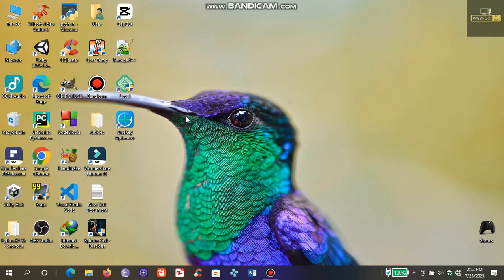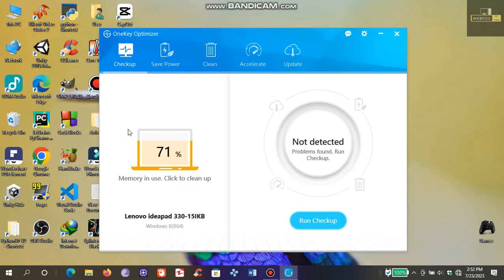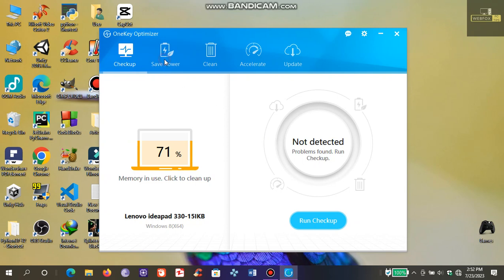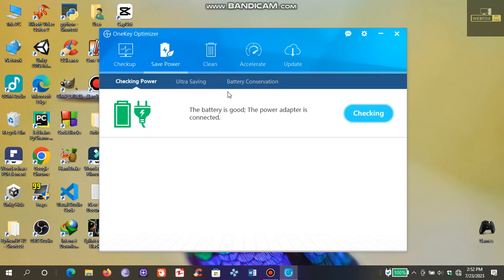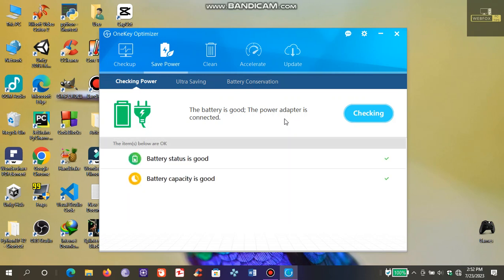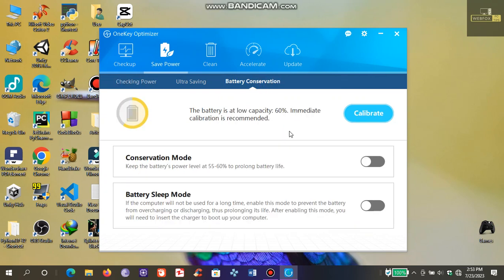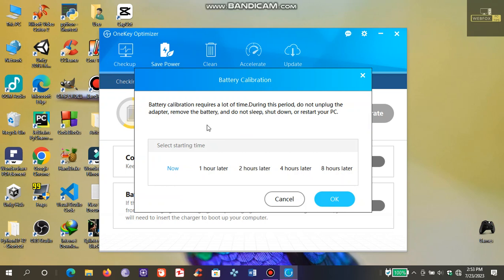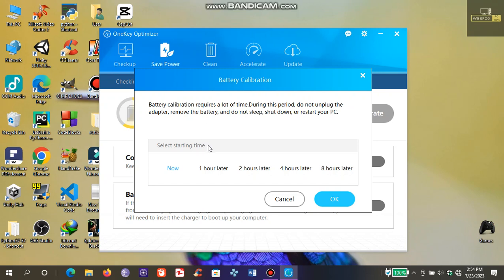Revive your Old Lenovo Laptop | Lenovo Ideapad 330 Battery Calibration Tutorial part 1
In this video, we're diving into the world of Lenovo laptops battery calibration using the powerful One Key Optimizer software.

Is your laptop's battery life not what it used to be? Do you find yourself constantly searching for a power outlet, restricting your productivity and mobility? Well, fret no more! We've discovered a game-changing solution that will breathe new life into your Lenovo Ideapad 330 battery.

In this step-by-step tutorial, we'll show you how to leverage the magic of One Key Optimizer to recalibrate and enhance your laptop's battery capacity. Through this process, you'll unlock the full potential of your battery, granting you more extended usage time and improved performance.

Supported Lenovo Laptop Models:
1: 100 Series: ideapad 110-17ISK
2: 300 Series: ideapad 300-14IBR, 300-15IBR, 300-14ISK, 300-15ISK, 300-17ISK, 300S-14ISK
3: 500 Series: ideapad 500S-14ISK
4: 700 Series: ideapad 700-15ISK, 700-17ISK
5: Edge Series: Lenovo Edge 2-1580
6: Flex Series: Lenovo Flex 3-1480, Flex 3-1580
7: V Series: Lenovo V110-17ISK
8: Y Series: ideapad Y700-14ISK, Y700-15ACZ